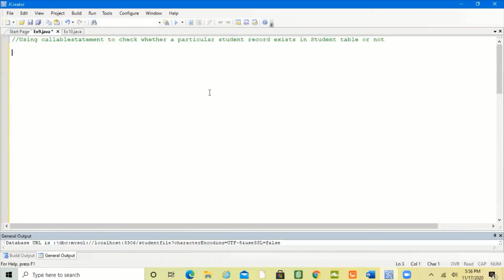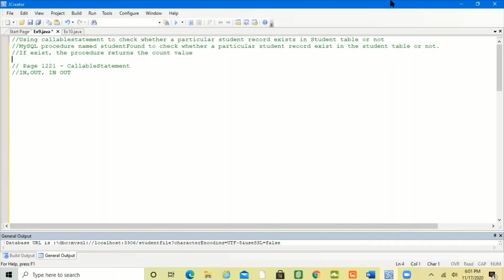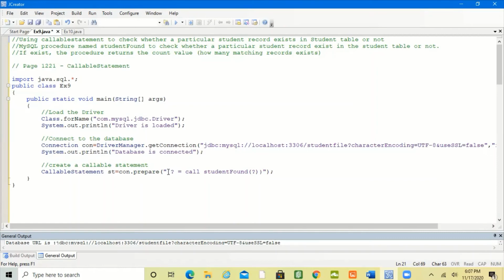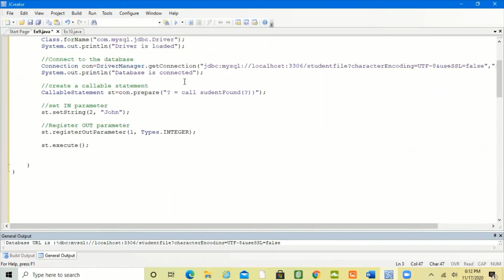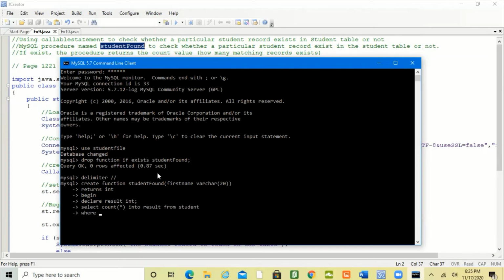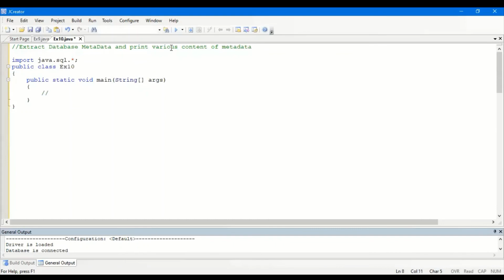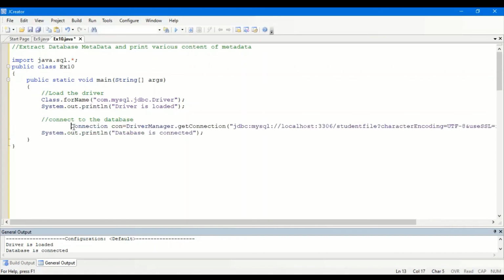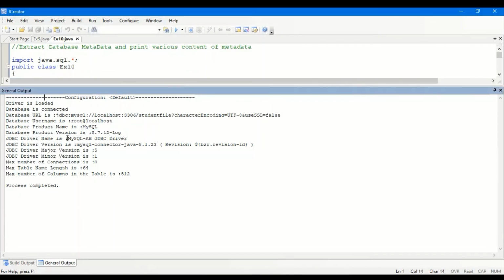Java Database Programming - Part 3